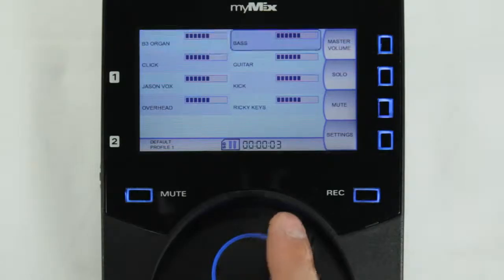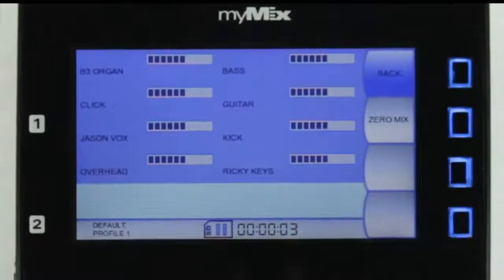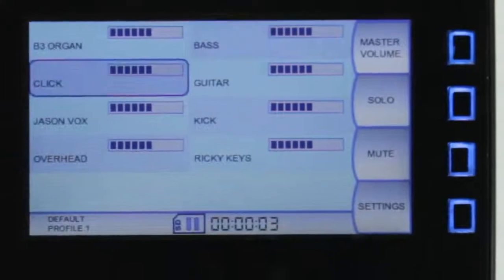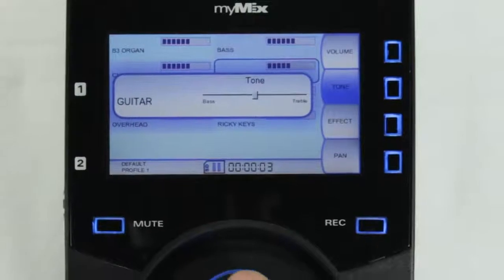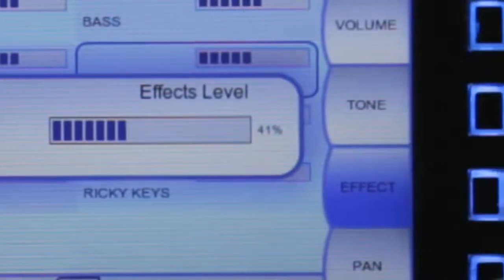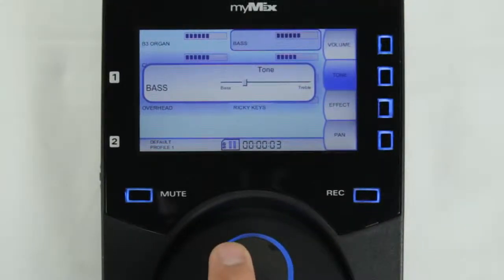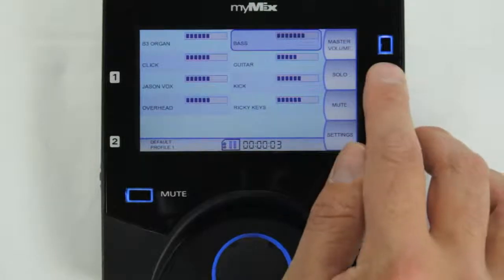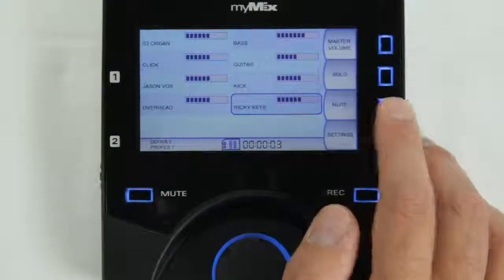myMix презентация персональной системы мониторинга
это микшерный пульт, дающий возможность пользователю создать собственный микс, который можно прослушивать как в наушниках, так и через динамики. Устройство снабжено двумя совмещёнными линейными и микрофонными входами, симметричными стерео выходами и гнездом для подключения микрофона. Для создания myMix сети могут быть подключены друг к другу до восьми устройств. При этом в Вашем распоряжении окажутся 16 звуковых каналов и 8 отдельных стерео миксов. Системе myMix не требуется наличие главного управляющего устройства и это выгодно отличает её от других.